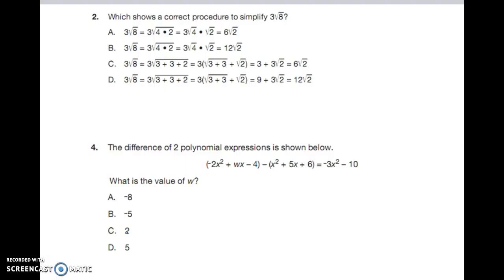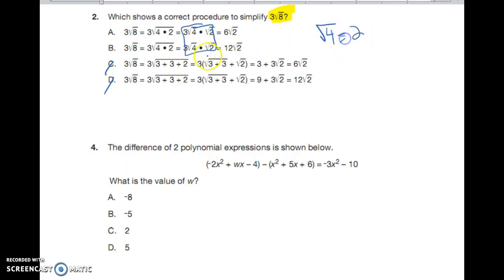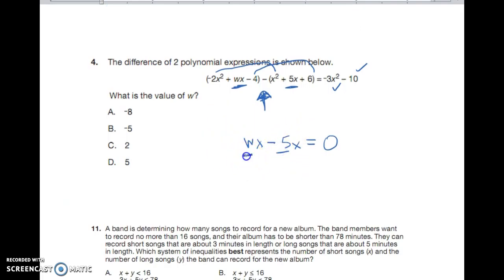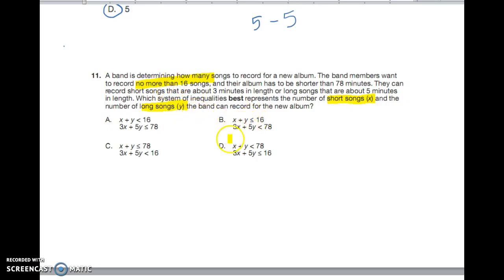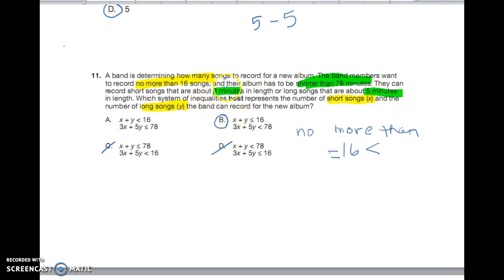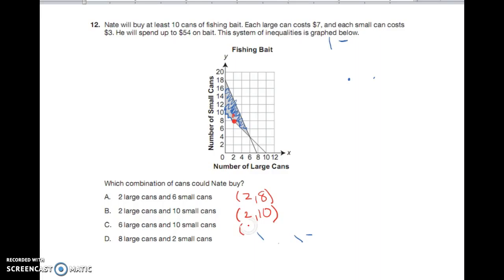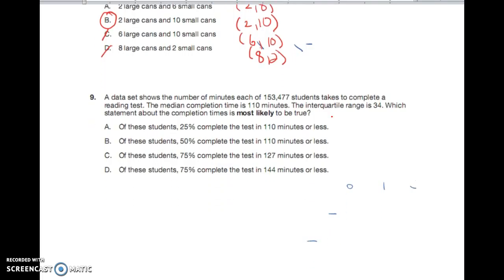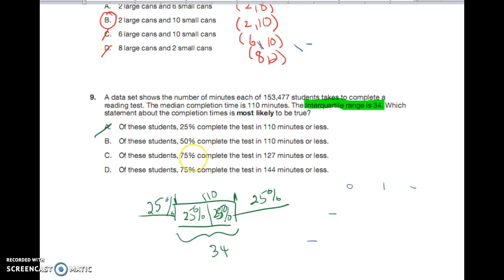KS Review Video #5